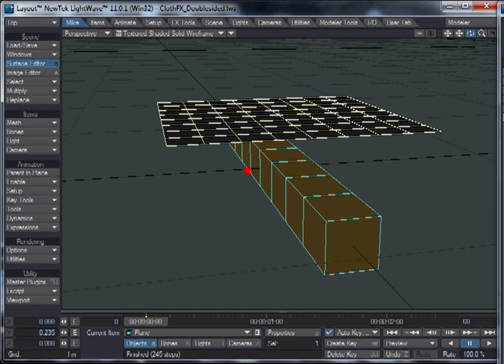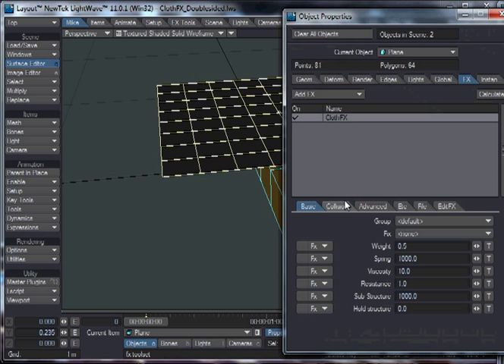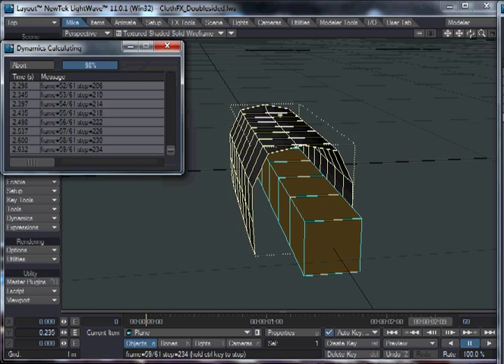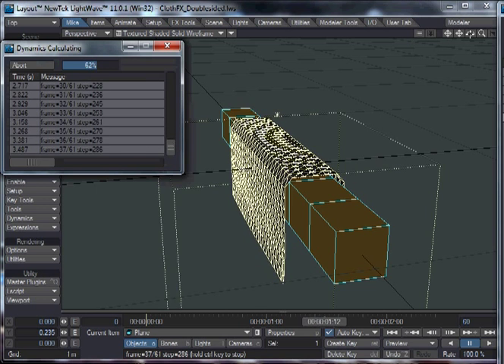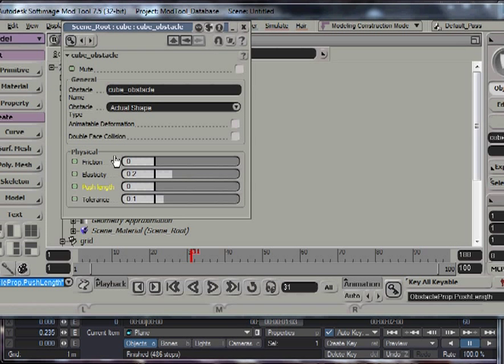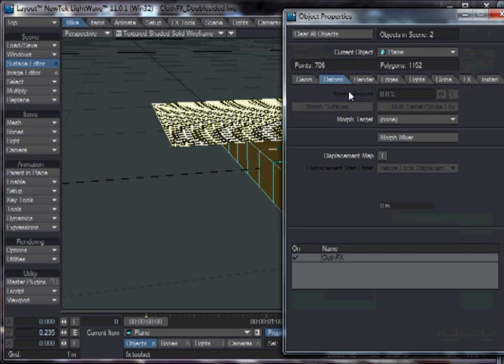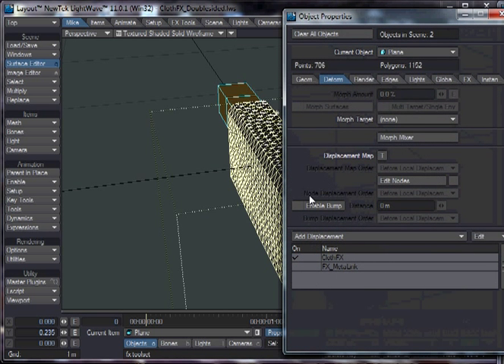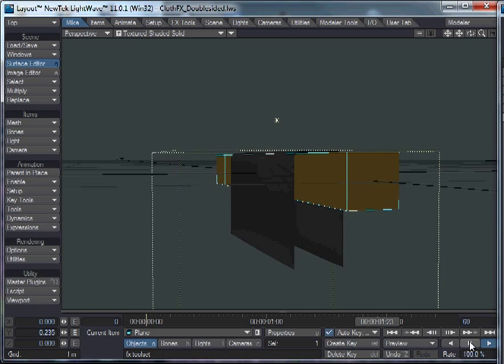Collision in ClothFX in LightWave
This is just a little video to show how collision works in a lot of 3d packages, I made it because there were a few people having problems getting their cloth to collide properly and I was able to fix it quite easily using techniques shown in this video. This may not solve all problems, but it may help those new to clothFX to get things working better from the start,